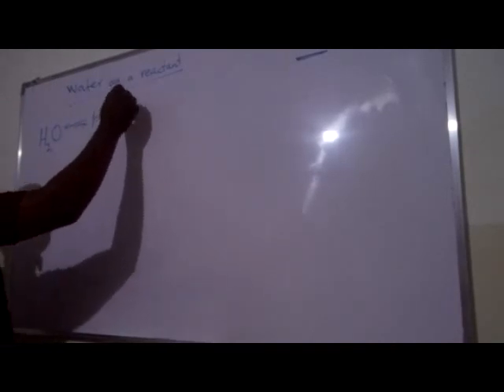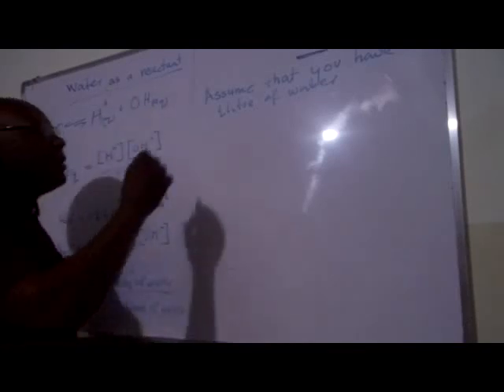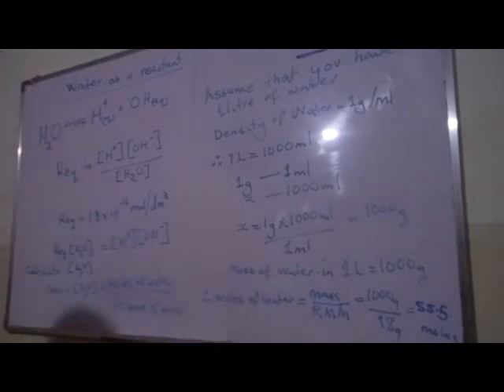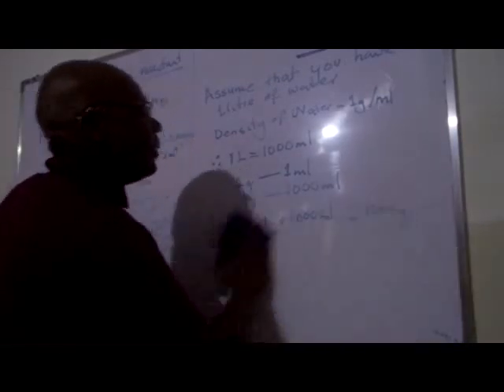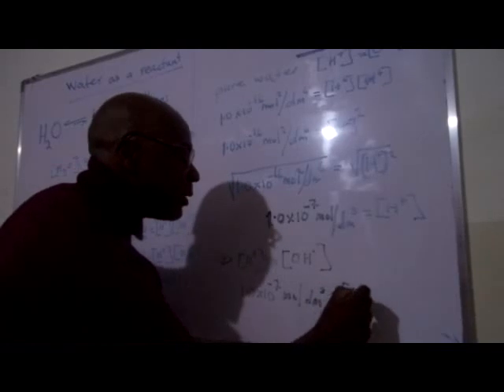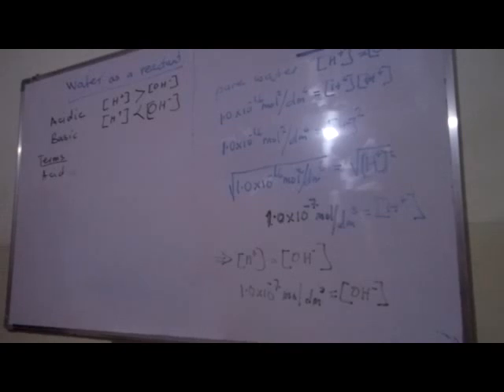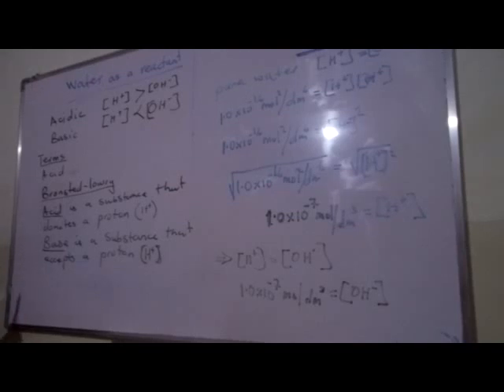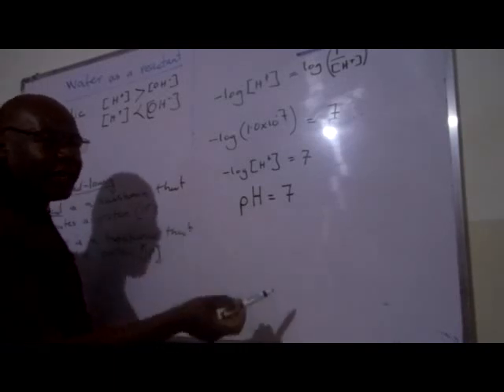BIOPHYSICAL CHEMISTRY LECTURE 4